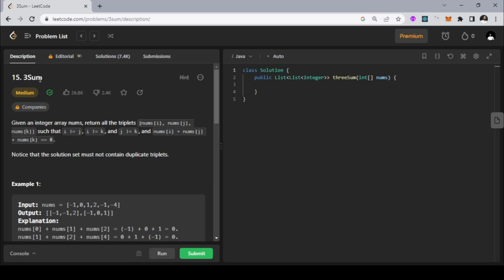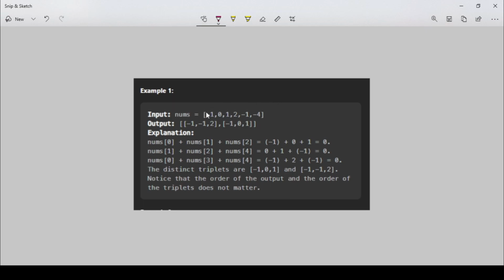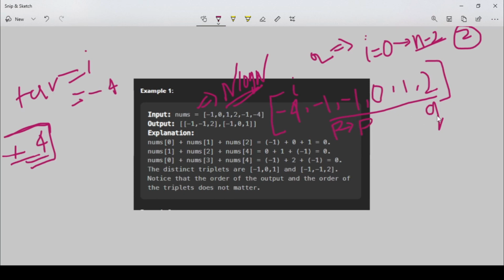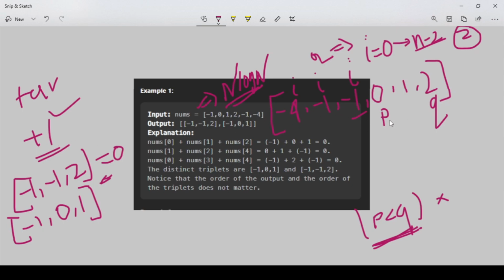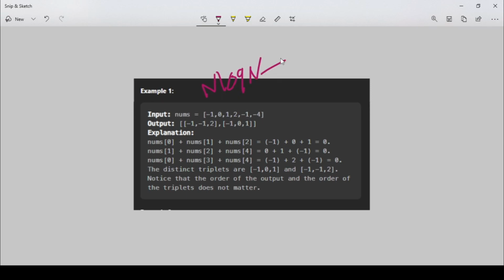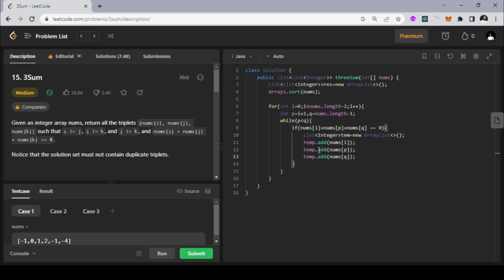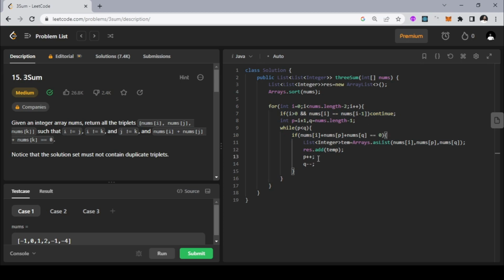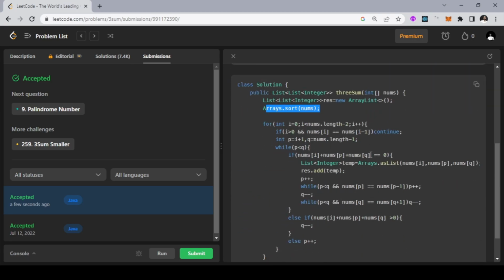LeetCode 15. 3Sum Must Do Problem - solution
Leet code 15. 3Sum